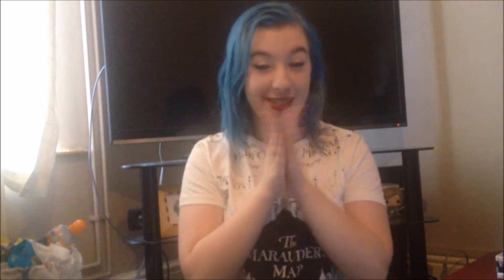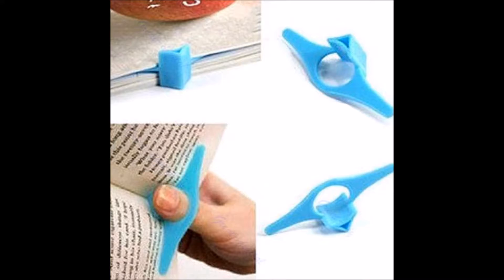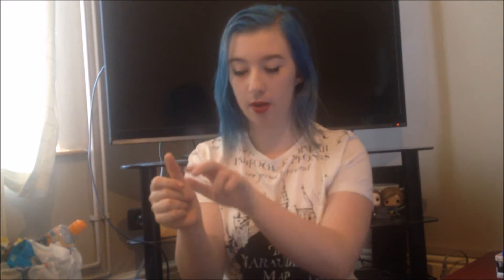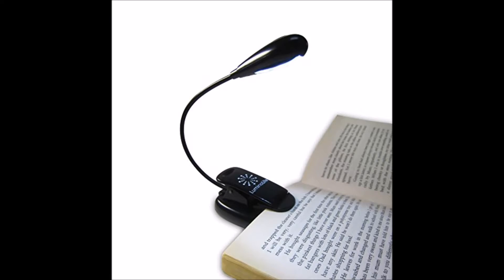Bookish Hacks | Veda 20 | WaverlyReads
Here's some hacks I've picked up over the years as a reader.